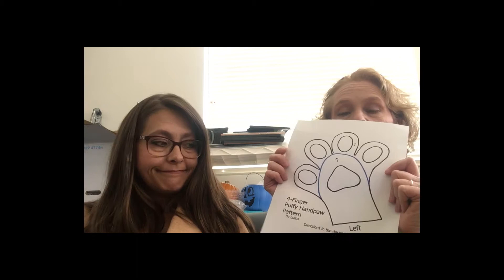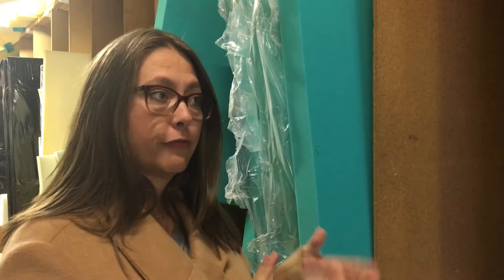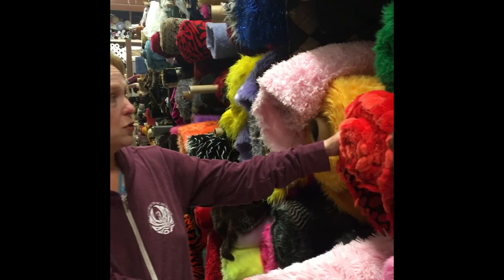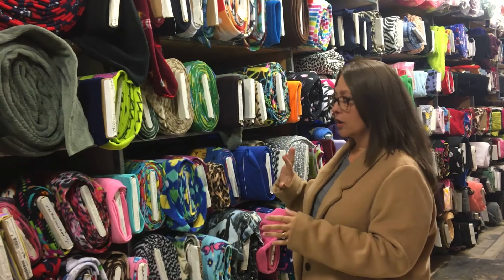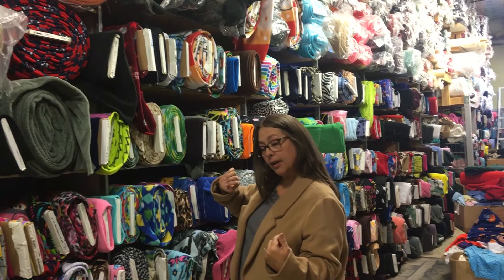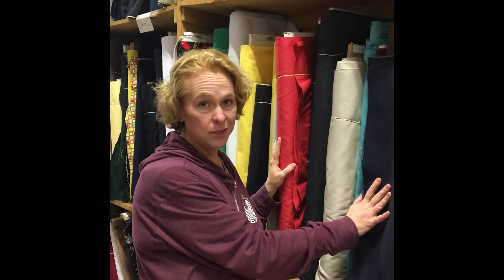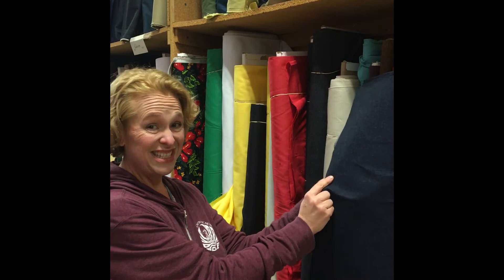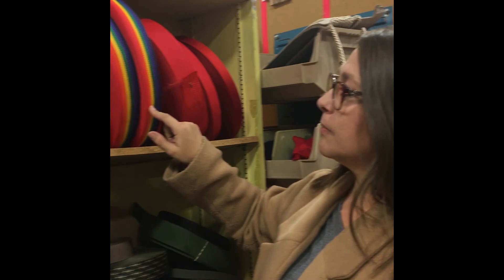Your Kid's a Furry? Congrats! (Ep. 3) Paws & Tails, plus a Field Trip!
Just because you aren't ready to get a fursuit doesn't mean you can't have something. Even very beginner level creators can make a few pieces. Everybody needs a tail! (And, a secret handshake.)